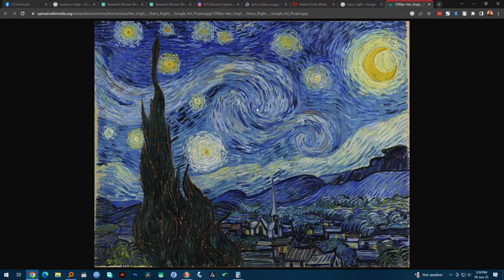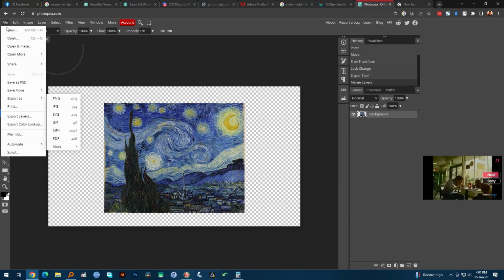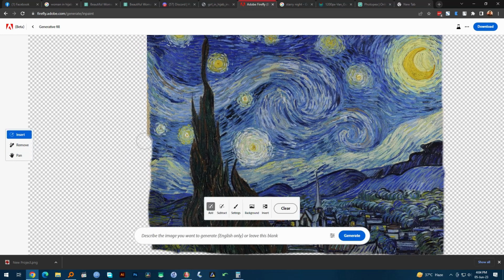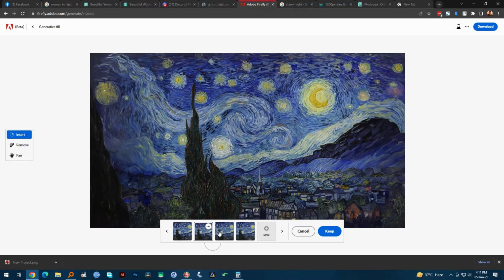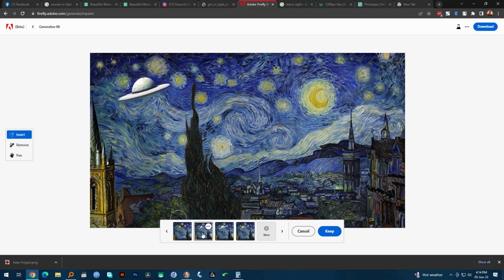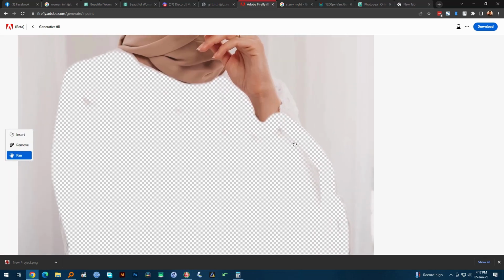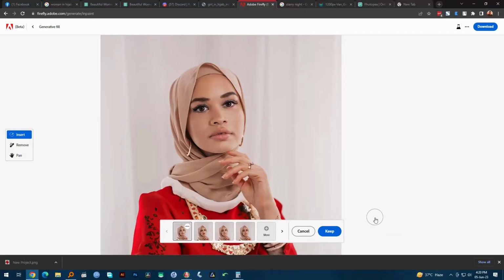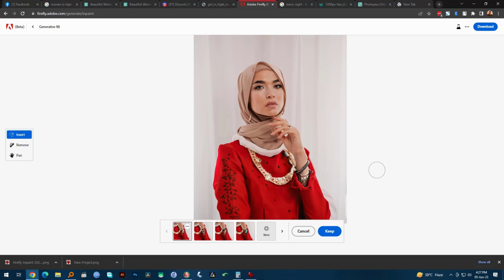Using Generative Fill tool from Firefly